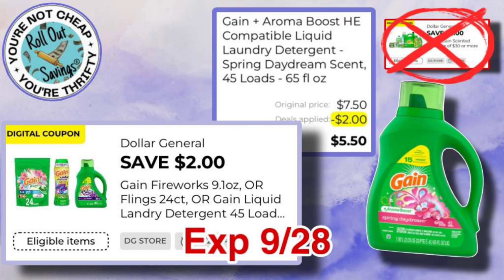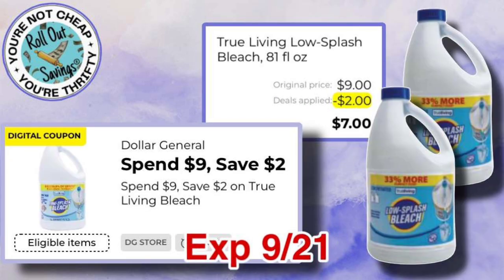Best New Dollar General Coupons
Hello everyone! We've compiled the top new coupon matchups for Dollar General released today, Sunday, September 15th. Discover the best deals to save on your daily essentials.